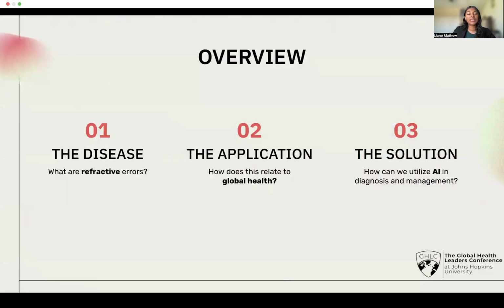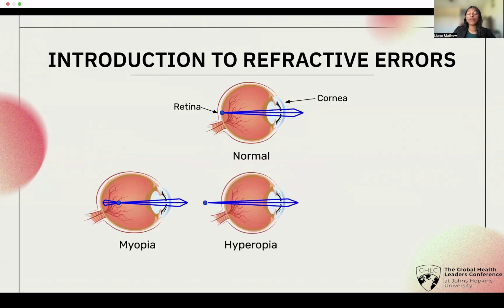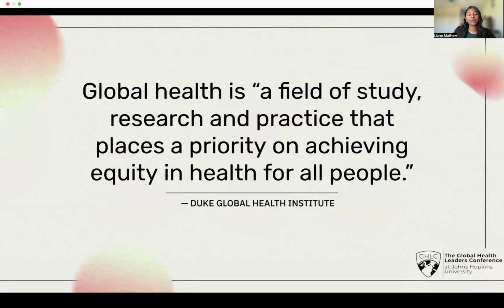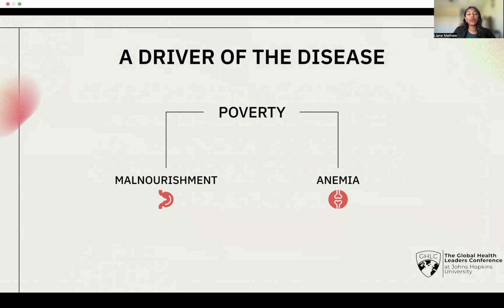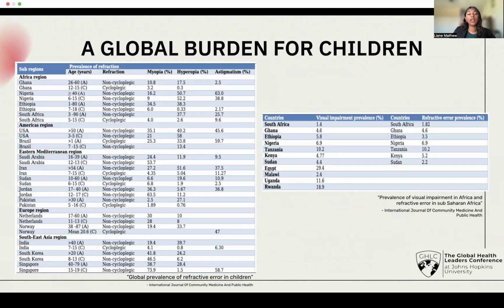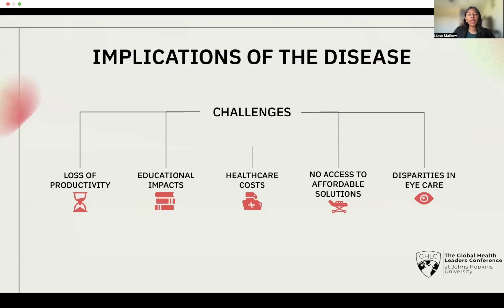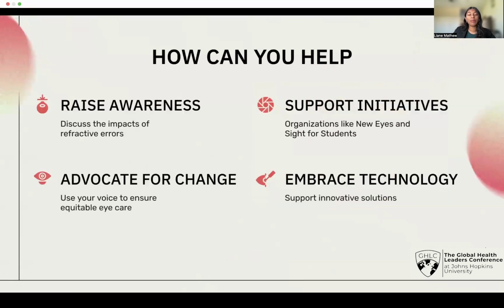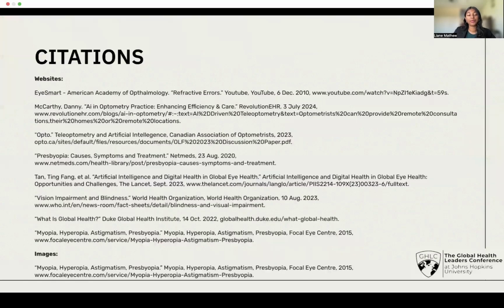Liane Mathew presents on Addressing Refractive Errors In Children Through AI | 2024 GHLC at JHU